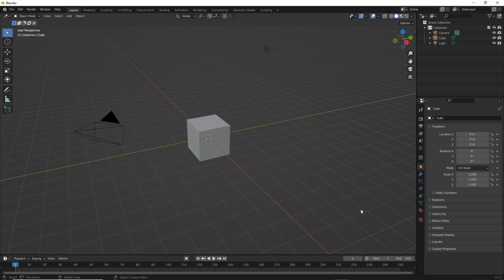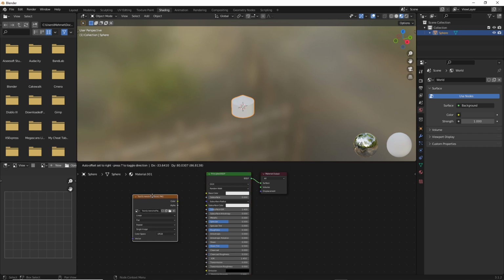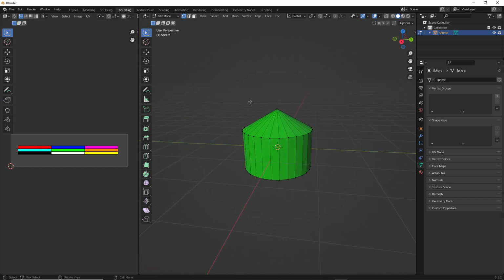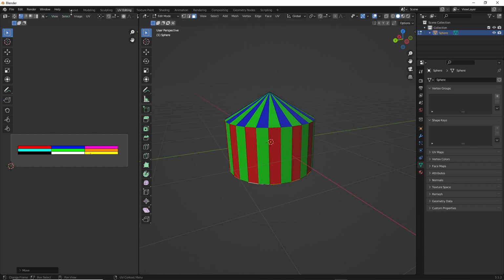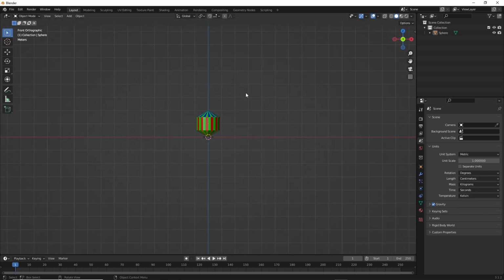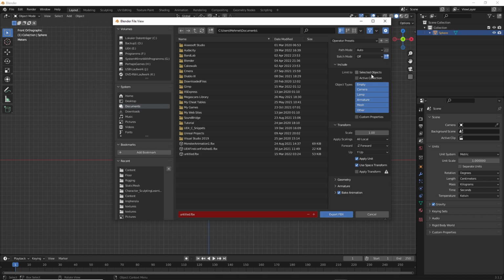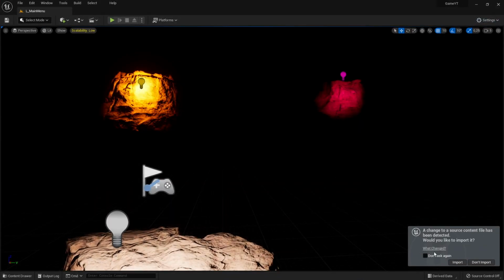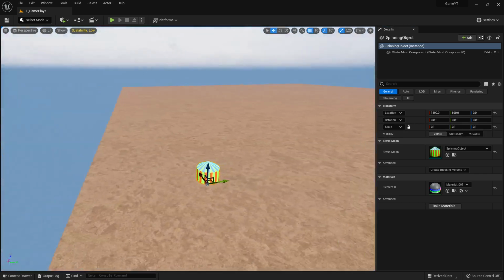Blender - Starter Production - Simple Object Shading try 2 - Video 8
Here i create a simple object and try agian the same shading like before.